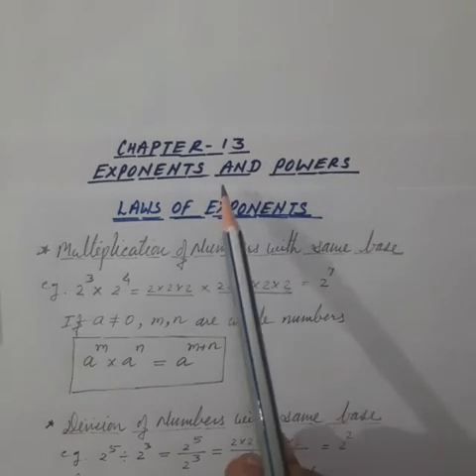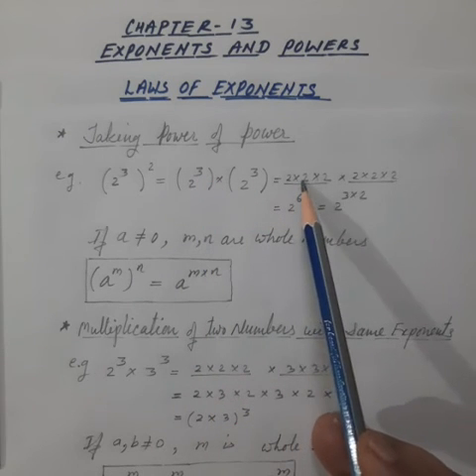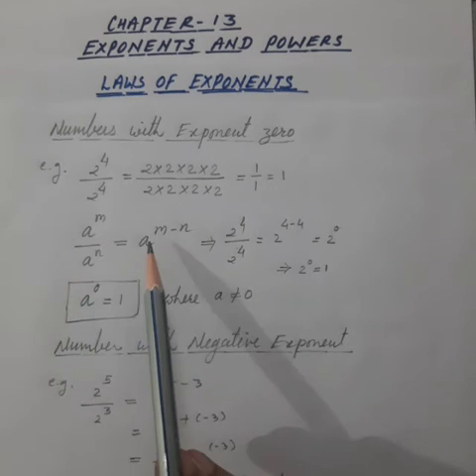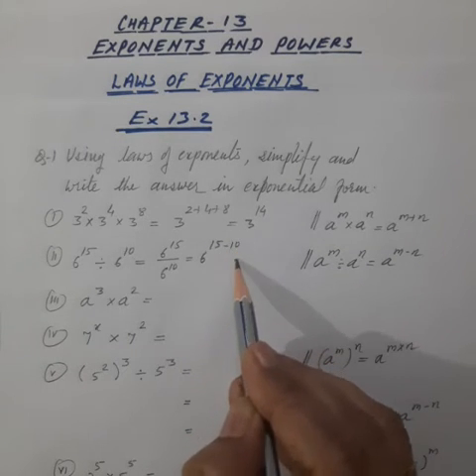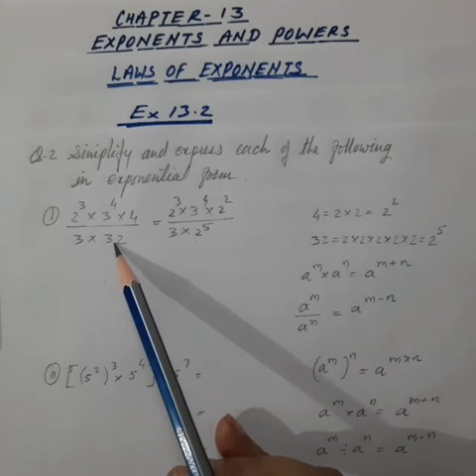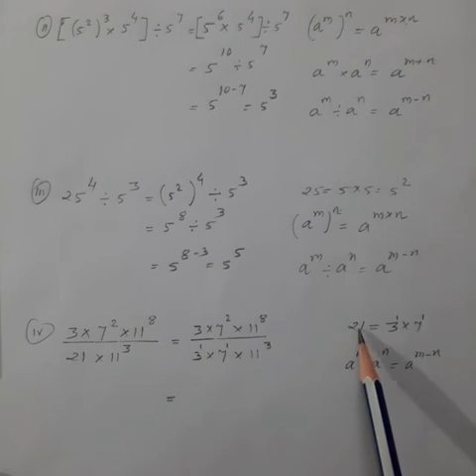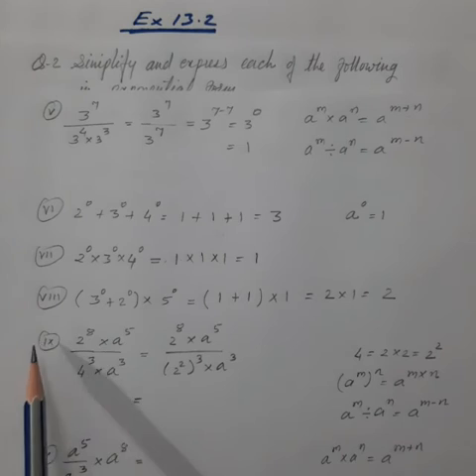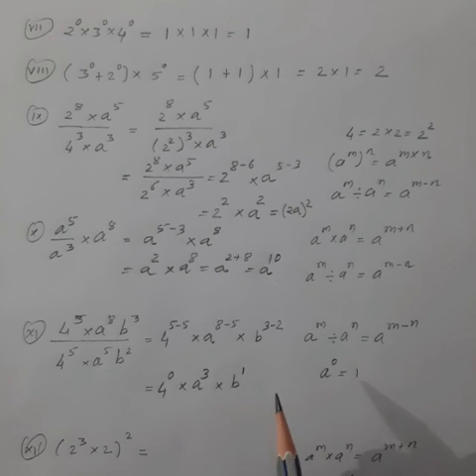Maths Class 7 Chapter 13 Exponents And Powers Ex 13.2 Q1 and Q2